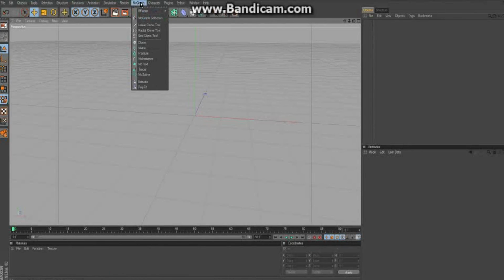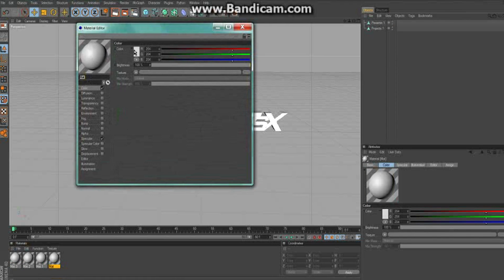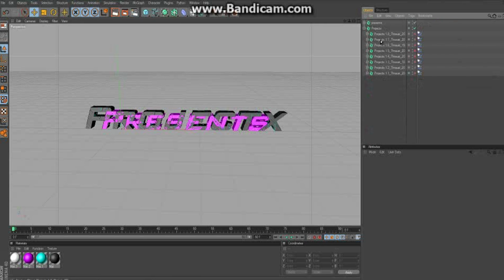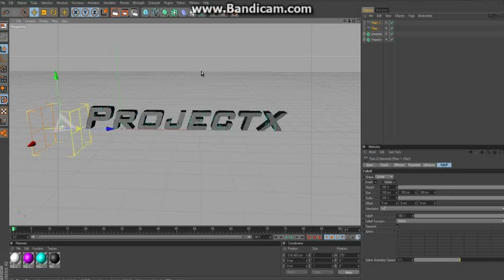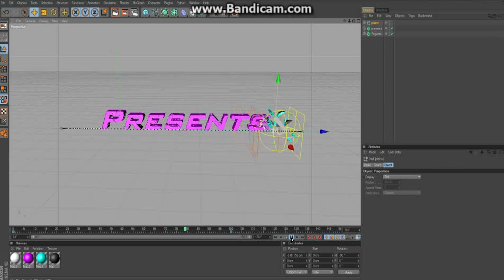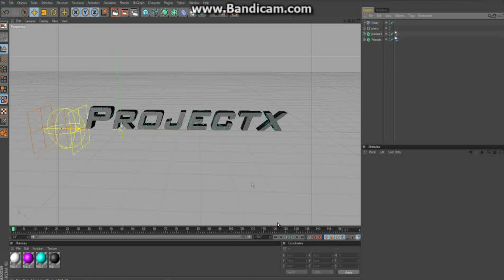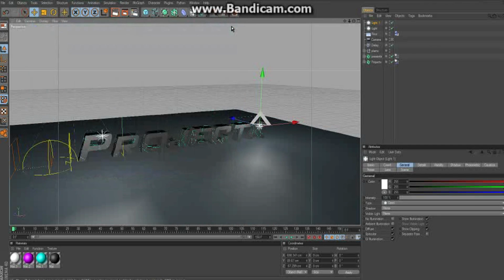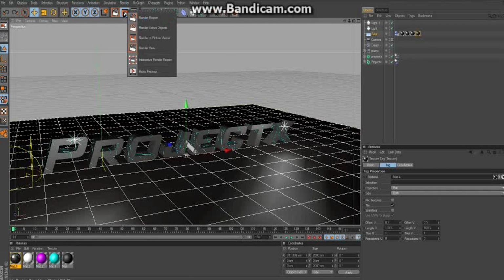Cinema 4d advanced tutorial by TheGamiingProjectx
Hey guys this is tutorial on how I did my intro
Give thanks to Acrez for showing my the techniques to do this